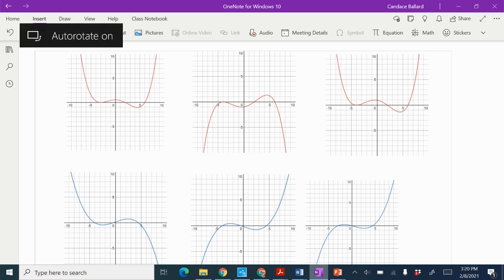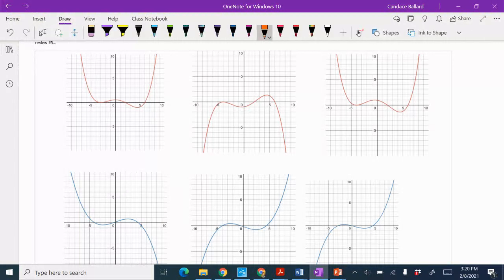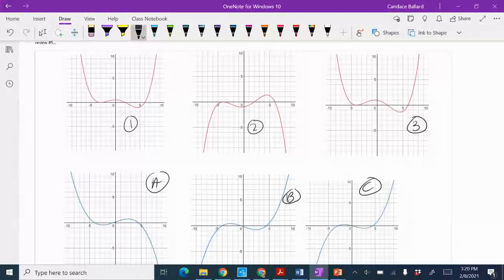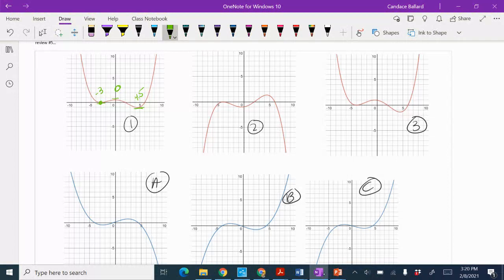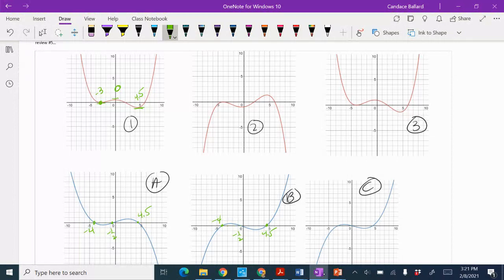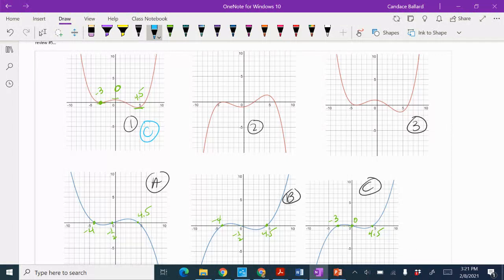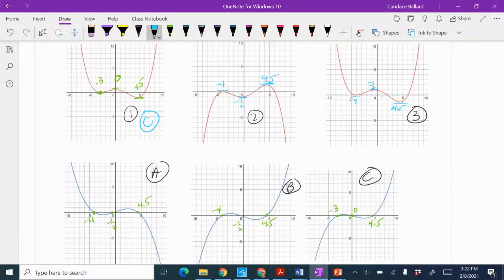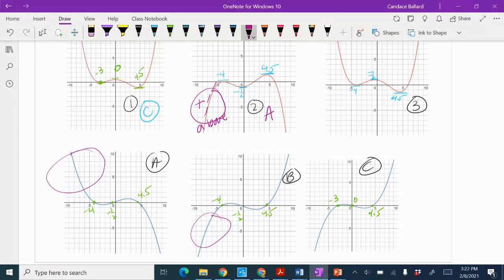AB Unit 5 Review Matching f with f' graphs